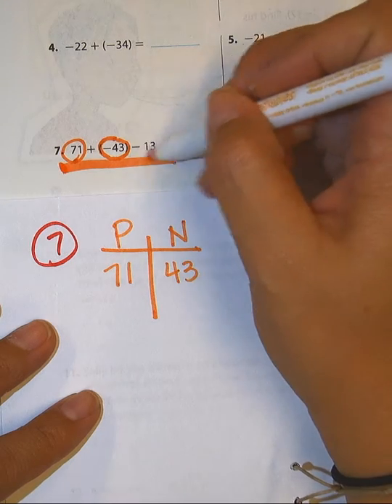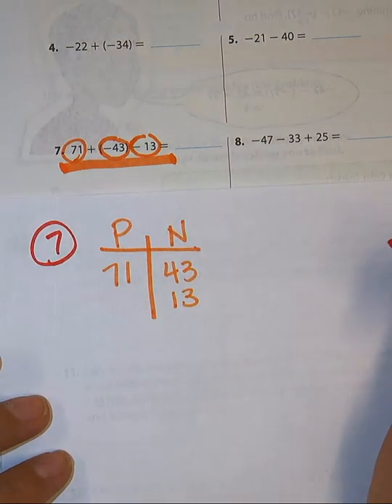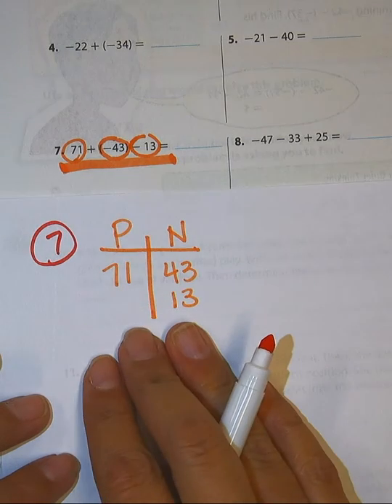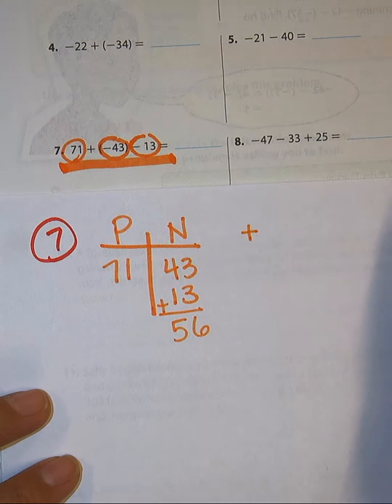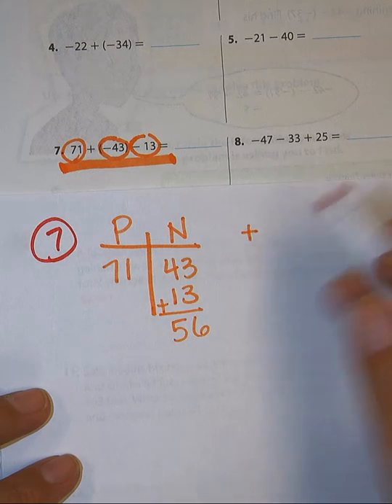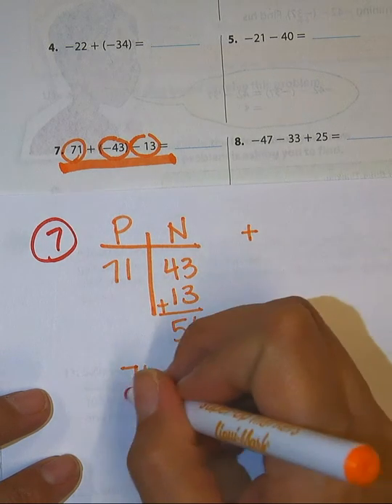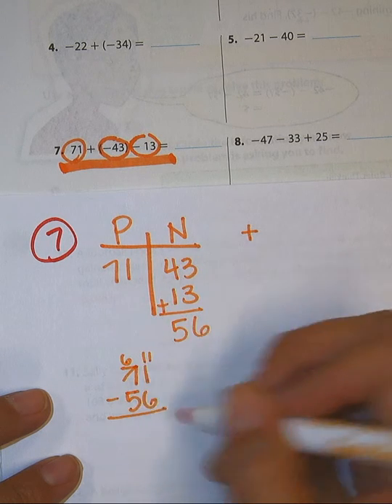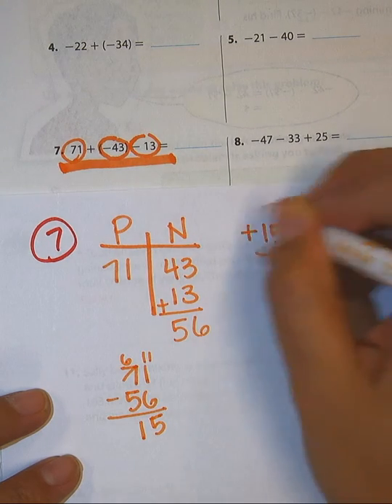adding with the score board